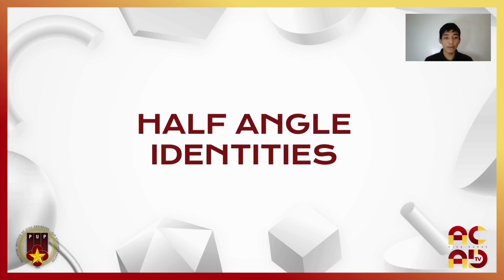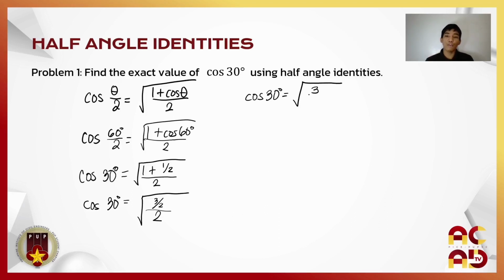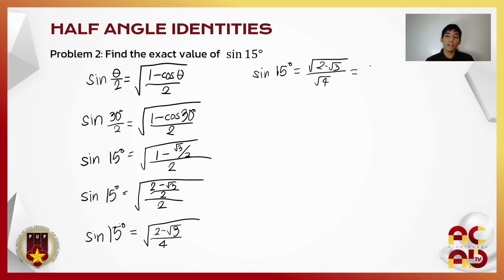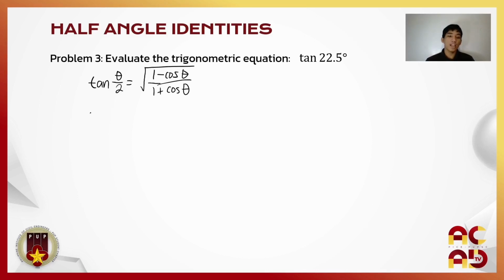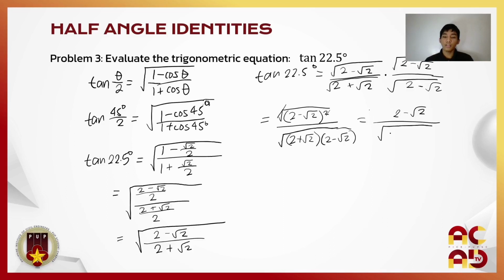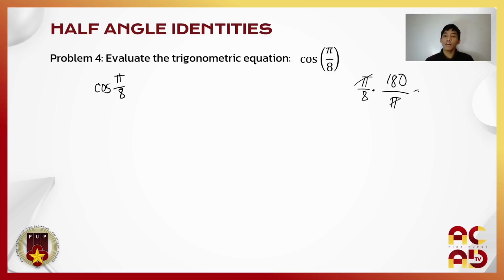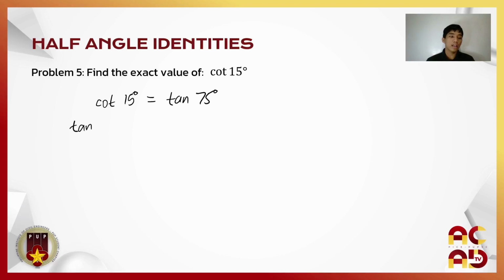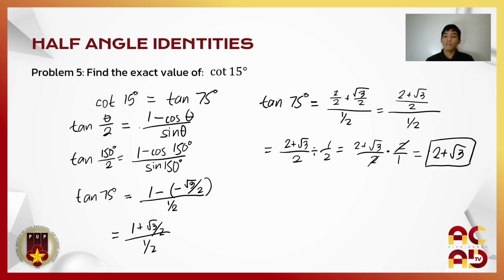Using Half Angle Identities Part 1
With clear explanations and engaging visuals, we break down the complex concepts behind half angle identities. Whether you're preparing for an exam, seeking to broaden your mathematical horizons, or simply looking to refresh your knowledge, this video on half angle identities will provide you with a comprehensive and engaging learning experience. Prepare to unlock new perspectives and enhance your mastery of trigonometry as we dive into the intriguing world of half angle identities. Don't miss out on this exciting opportunity to deepen your understanding of trigonometry. Hit the play button and embody this enlightening mathematical adventure today! Have fun learning, KatroPICE!

Preliminary Mathematics
     - Algebra
     - Trigonometry
     - Geometry
     - Analytic Geometry

All of the videos presenting various problem-solving approaches in Preliminary Mathematics - Trigonometry Playlist may be found Please leave your questions and recommendations in the comments section below.

Have fun learning, KatroPICE!!